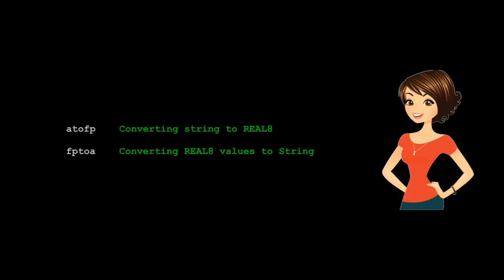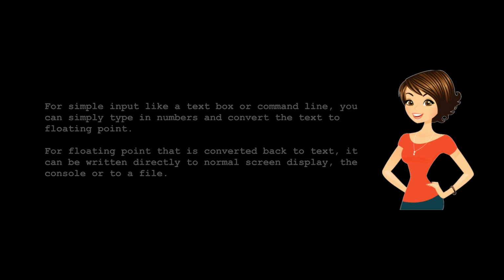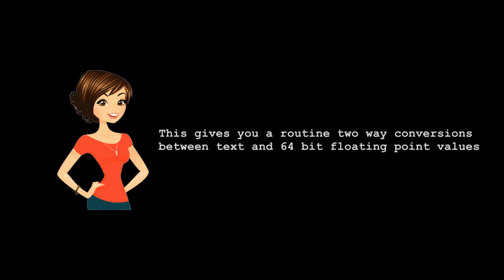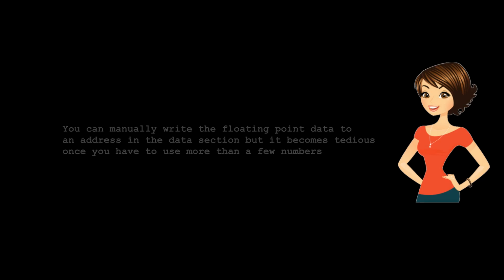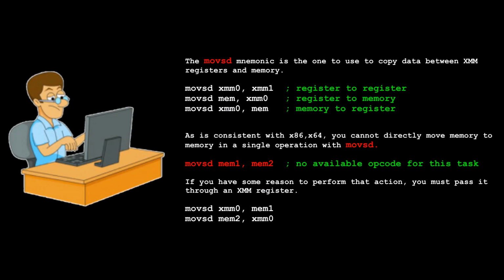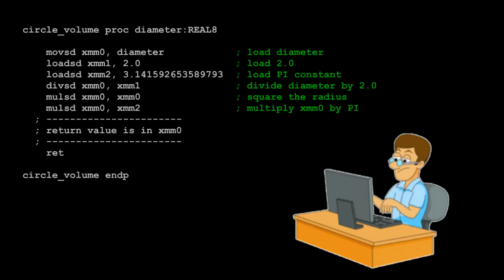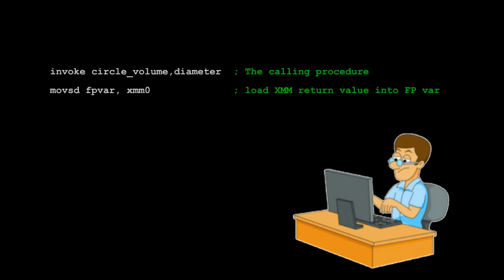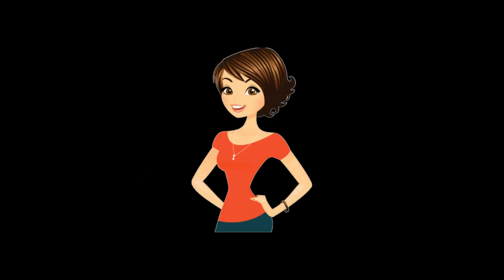Floating Point SSE2 Primer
Using the scalar double instructions in 64 bit MASM that were introduced in SSE2.